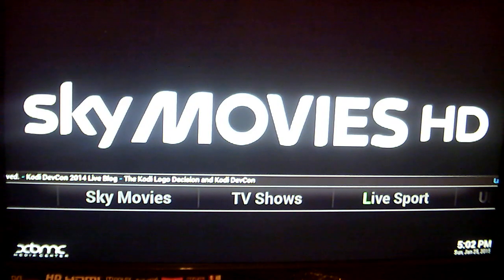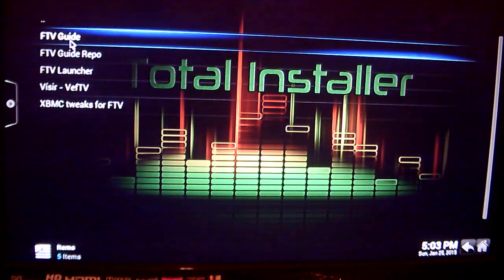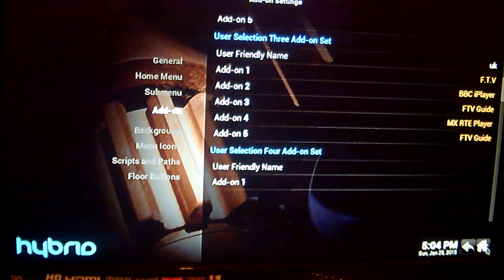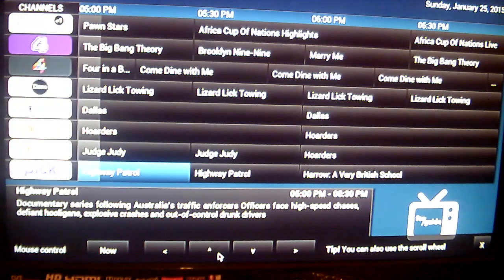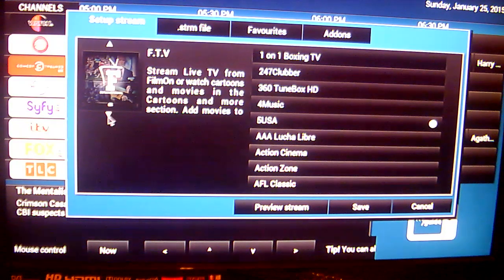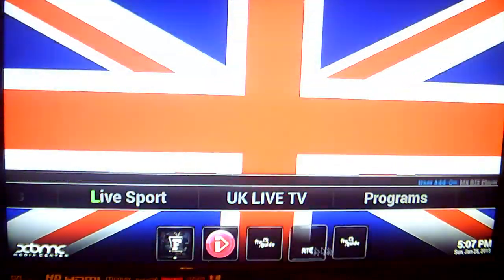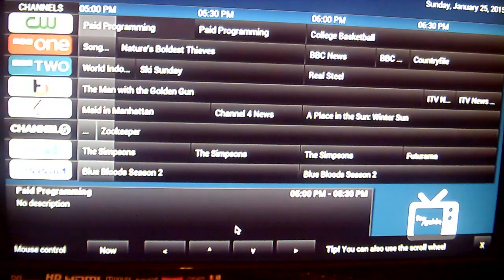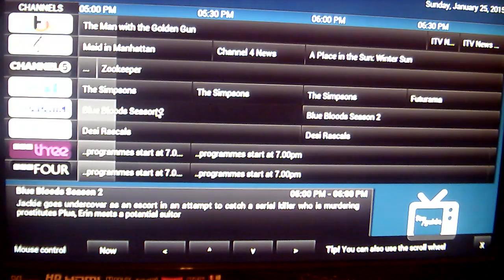How to add FTV Guide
A quick tutorial on how to add the FTV Guide to your Android device, I also show how to add streams to each channel